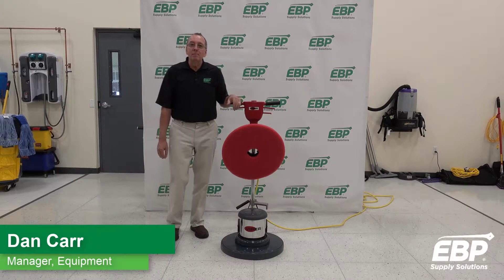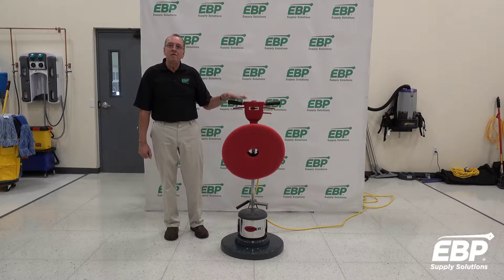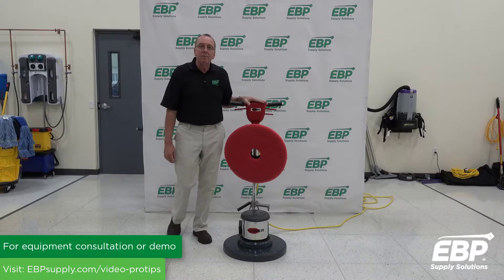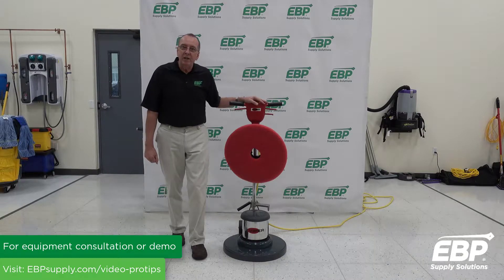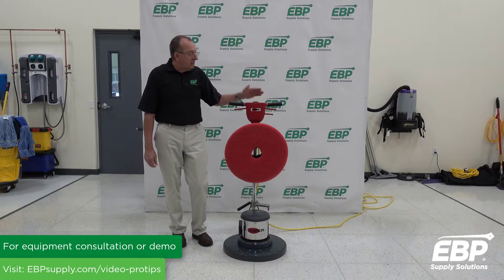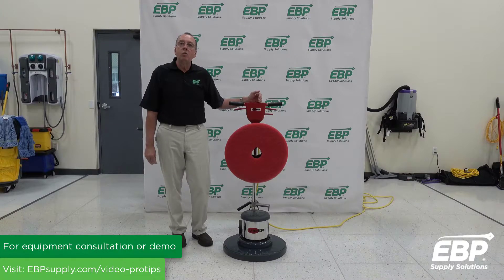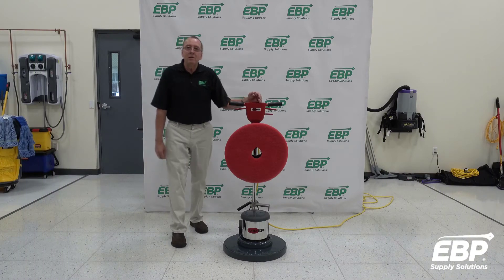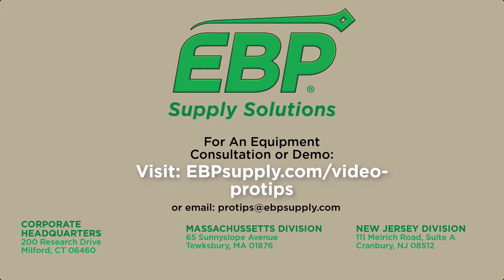Viper Venom Buffer Review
If you're in the market for a commercial floor buffer, the Viper Venom may be the machine that you are looking for.  Check out this machine review to find out.